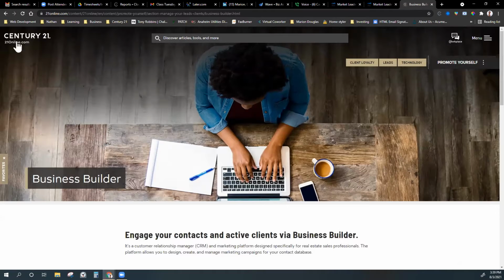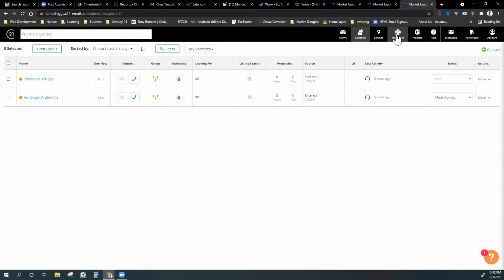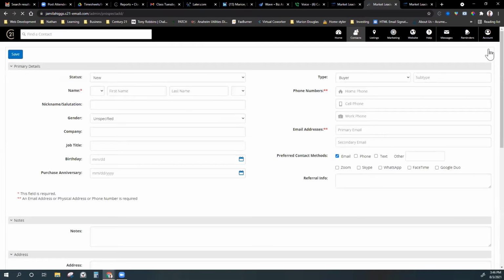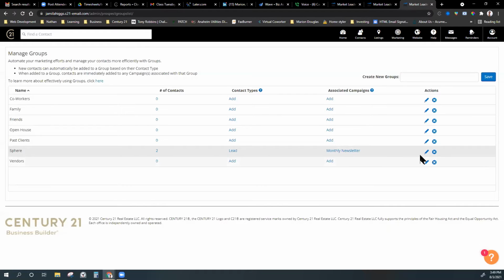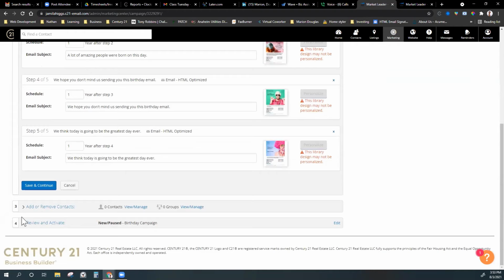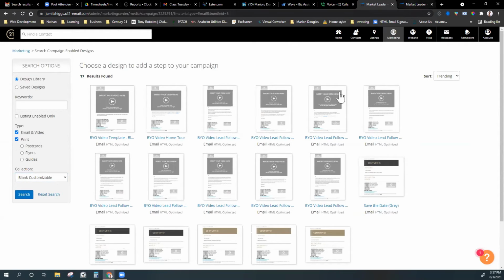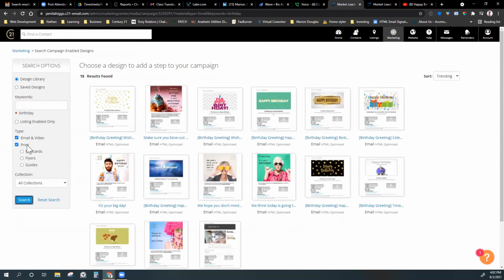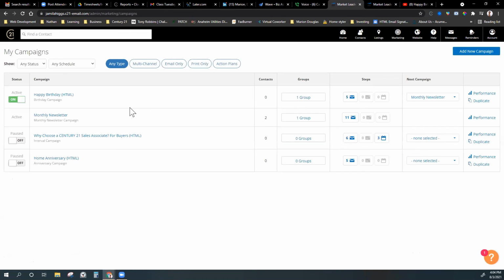Masters University Setting Up Email Newsletters with Jocelyn Him